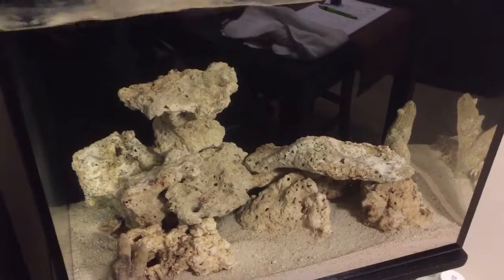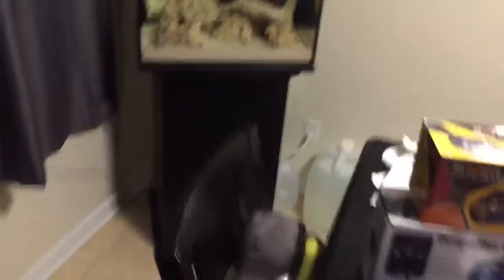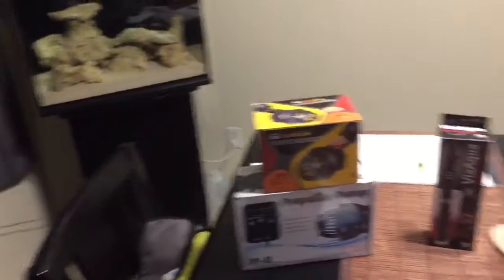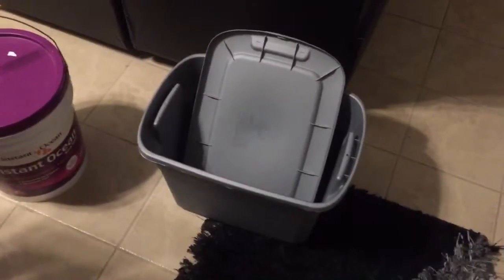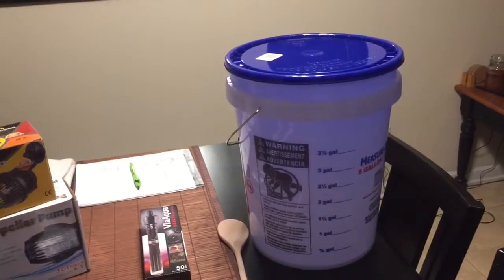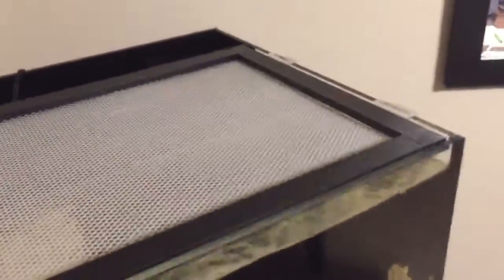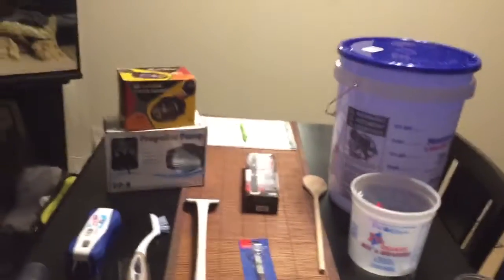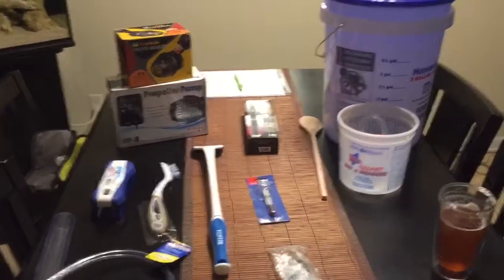Innovative Marine Nuvo Fusion 40g (2) hobby goodies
Just some stuff I picked up at the local retailers to help along in the hobby.